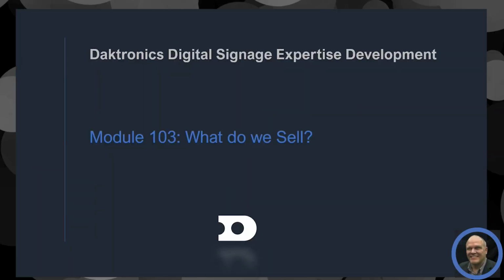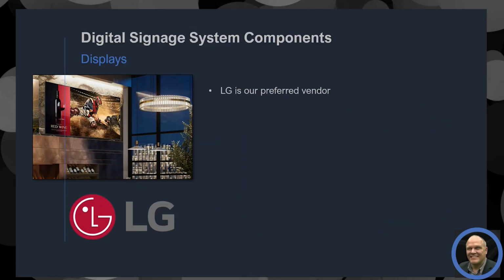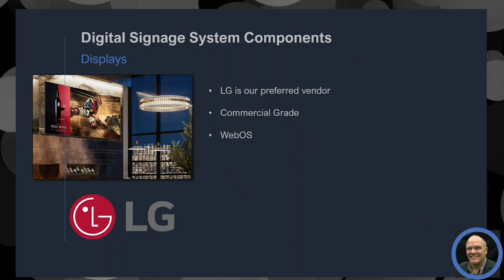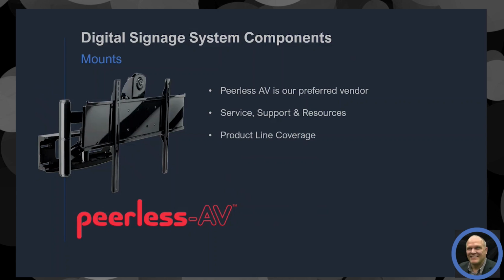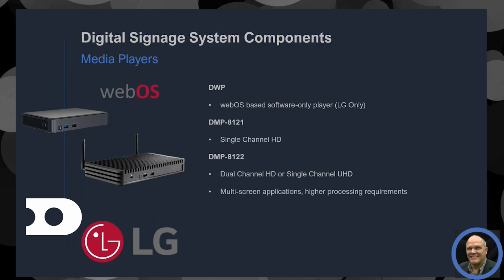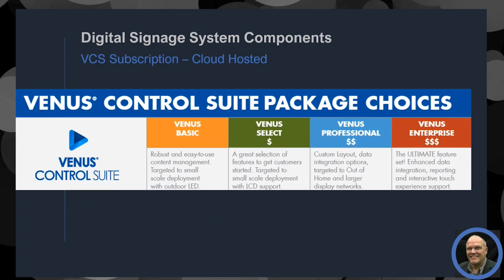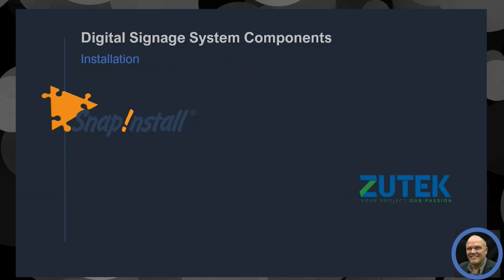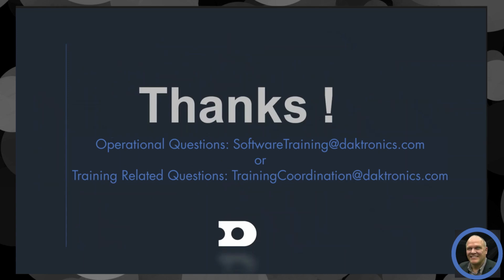LCD DIGITAL SIGNAGE | Module 103: What Do We Offer?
After this training, the Learner will understand:
- what makes up a Digital Signage System
- what Daktronics provides
- who our vendors are and what service they provide